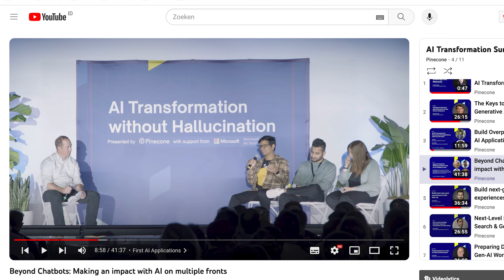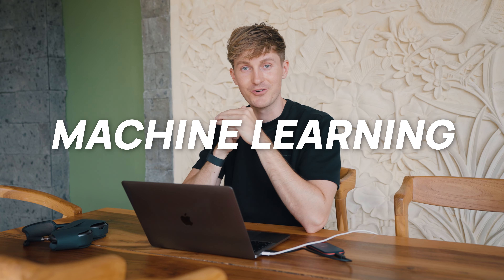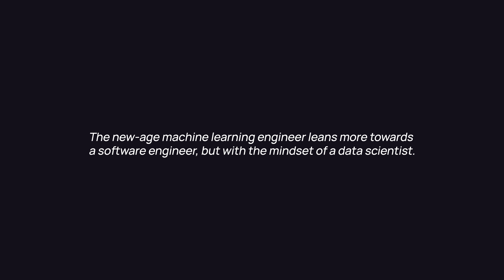The Rise of the "New-Age" Machine Learning Engineer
In this video we're going to talk about the notion of the "New-Age" Machine Learning Engineer, which is a phrase I heard recently in the Pinecone AI Transformation Summit.

⏱️ Timestamps
00:00 Introduction
01:00 Software Engineering Skills
04:16 Understand pre-trained LLMs
10:44 Recap of the "New-Age" Machine Learning Engineer
12:45 GenAI Projects Teams
16:23 Where Does GenAI Fit into the Overall Digitization Strategy

👋🏻 About Me
Hey there, my name is @daveebbelaar and I work as a freelance data scientist and run a company called Datalumina. You've stumbled upon my YouTube channel, where I give away all my secrets when it comes to working with data. If you want to learn more about what I do, then head over